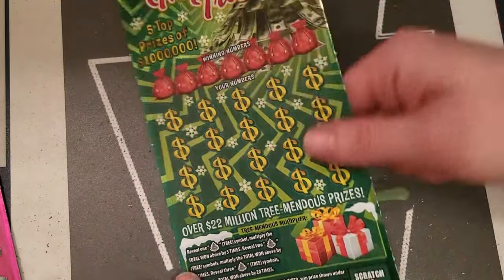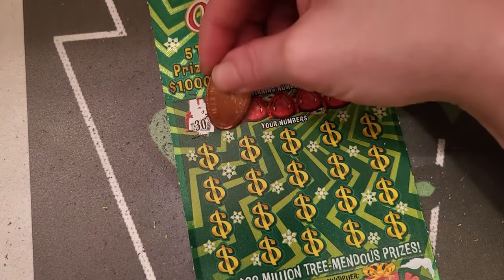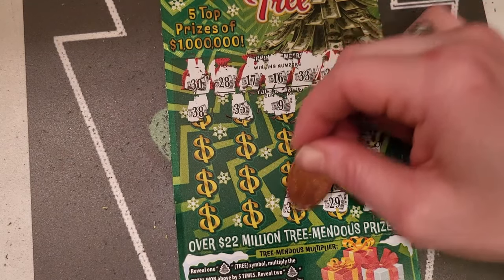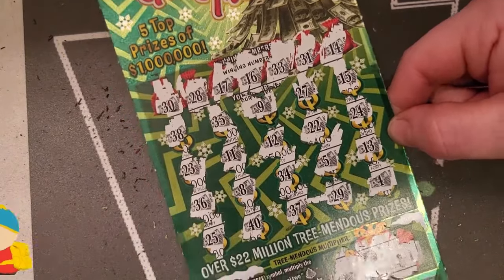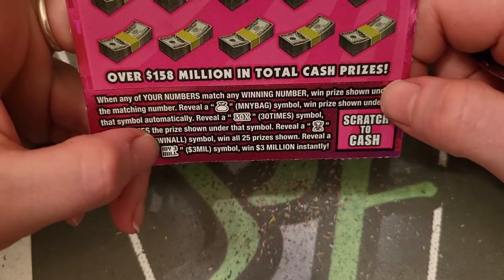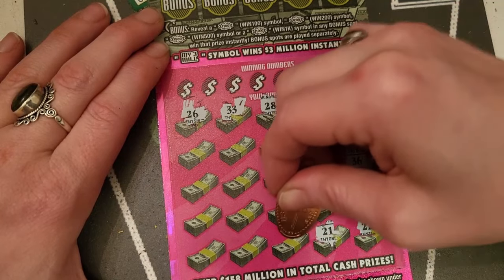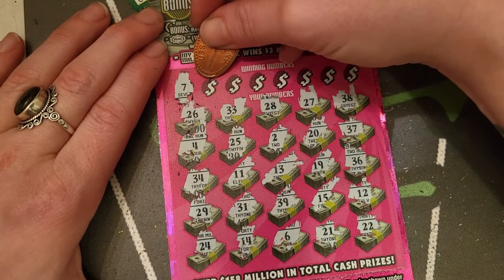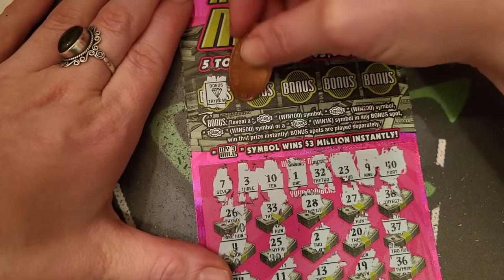Million Dollar Monday!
Hello Monday!
One $20 Money Tree
One $30 My Three Million

A Pennsylvania native trying to beat the odds and scratch a big winner. You keep watching and I will keep making the videos.